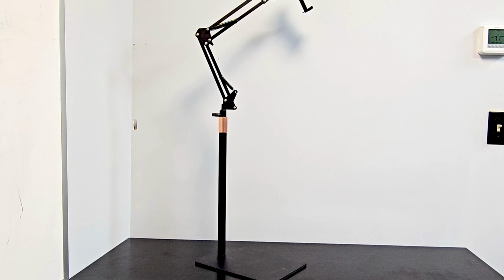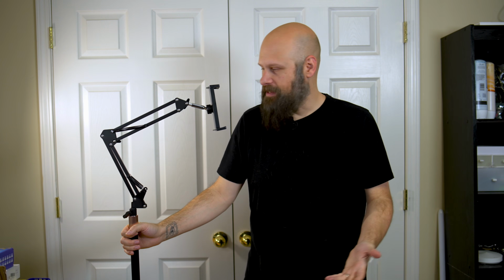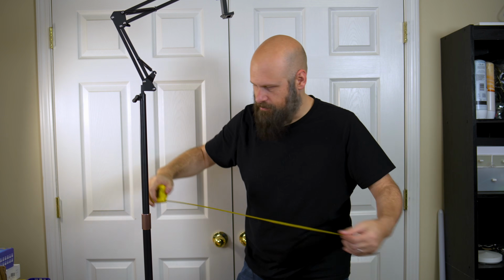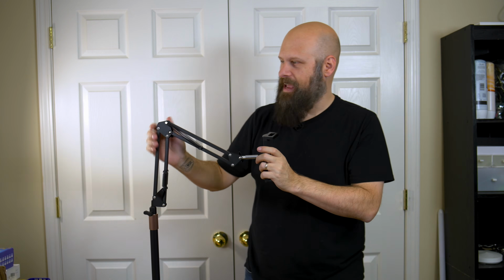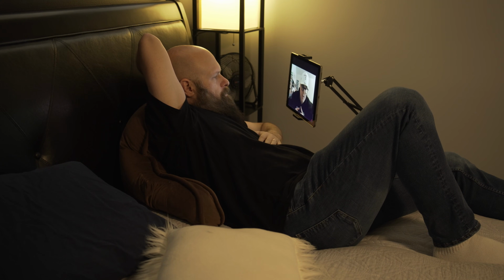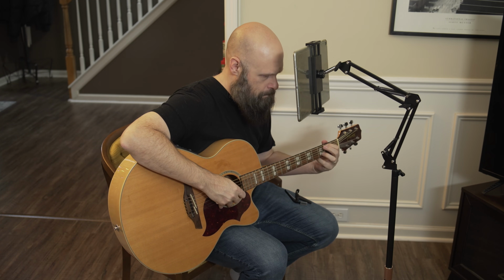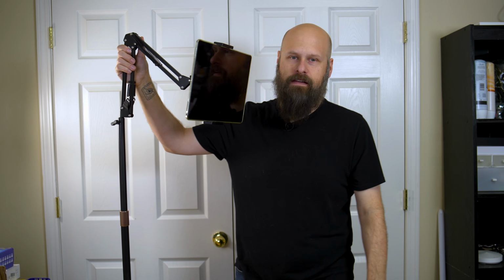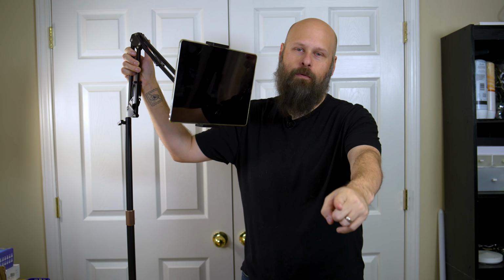Improve Your Low Vision Experience - Affordable Tablet Floor Stands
In today's video, Sam from The Blind Life reviews affordable tablet floor stands that make it easy to relax and watch TV shows or movies from the comfort of your bed or couch. These stands are perfect for those with low vision who want to enjoy their favorite content without having to sit right next to the television.
Additionally, Sam showcases the FlexiSpot X2 Dual Motor Power Recliner, highlighting its features and why it’s a great addition to any living room or home theater.

FlexiSpot X2 Dual Motor Power Recliner:

Affordable Tablet Floor Stands: Hands-Free Viewing for Everyone"**
"Improve Your Low Vision Experience with These Tablet Stands
"Relax and Watch: The Best Inexpensive Tablet Floor Stands"**

Does this capture the essence of your video? Let me know if you need any changes!

Mailing address:
4101 Tates Creek Centre Dr.

SHOPPING
Recommended Amazon products, Low vision shirts, Recommended audiobooks: